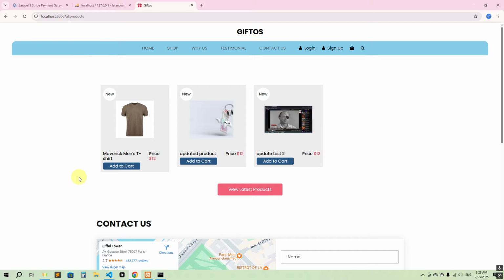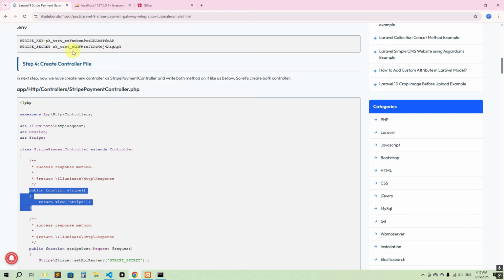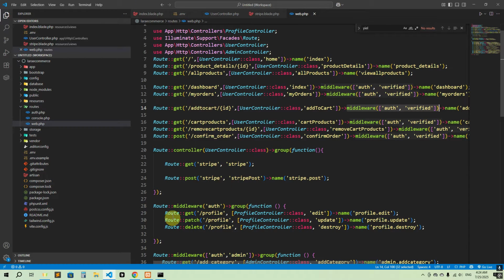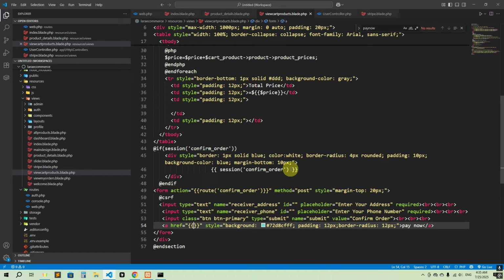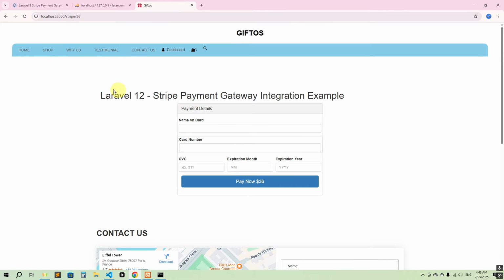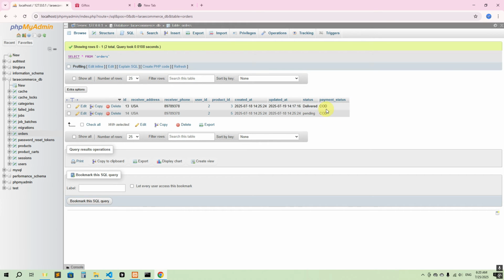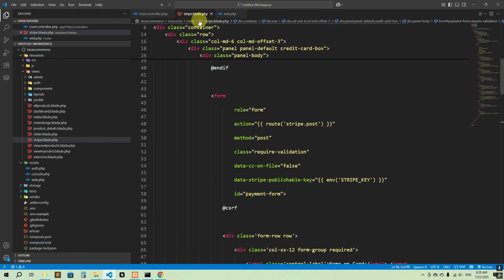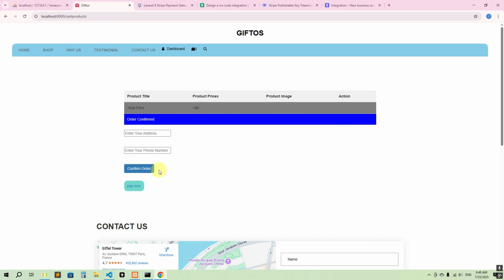#37 How to Make Stripe Payment in Laravel 12 Project | Laravel E-Commerce Project Tutorial